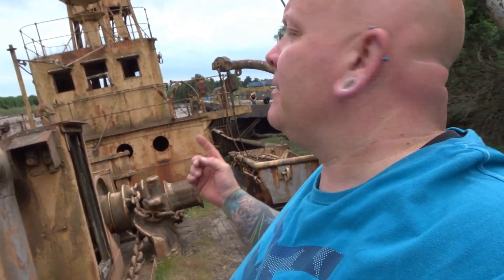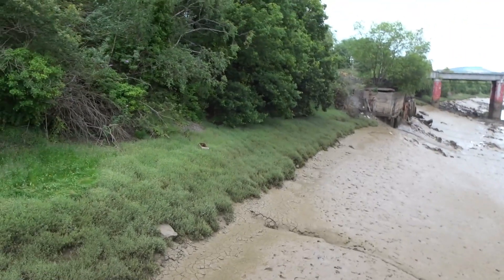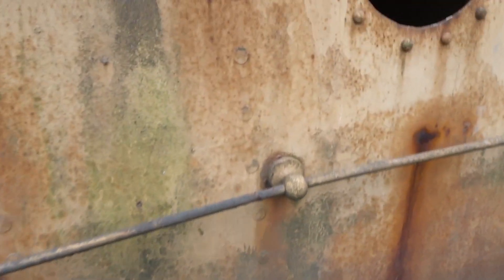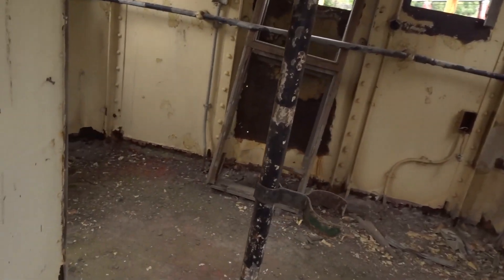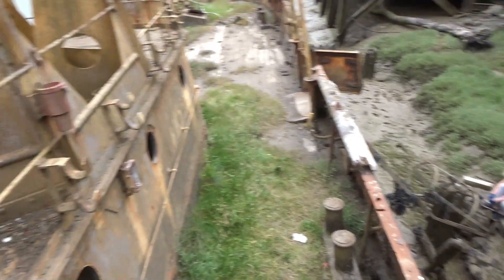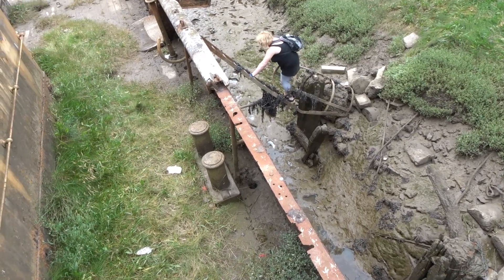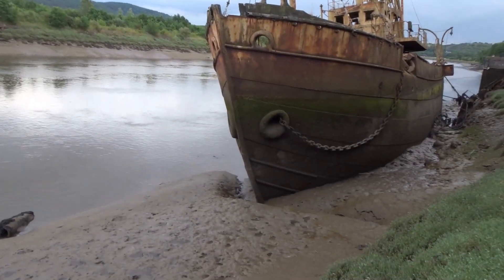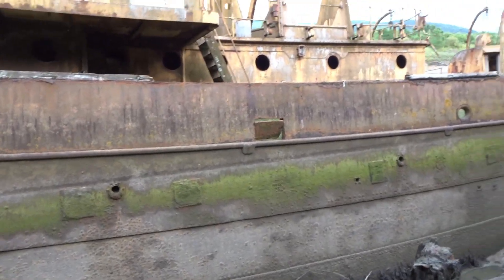THE GHOST SHIP FROM WW2 tide rising we might not get off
The LV 72 Lightship was built in 1903 by John Crown & Sons of Sunderland for Trinity House. Her hull is made of iron and, during World War 2,  she was involved in the D Day landings. She was the Lightship that helped to save the lives of thousands of allied troops during the D-Day landings. She was sold out of service in 1973 to Steel Supply Co., Neath for scrapping. When sold she was the oldest vessel in the Trinity House fleet. She was later considered for conversion to a floating night club but the project did not go ahead.